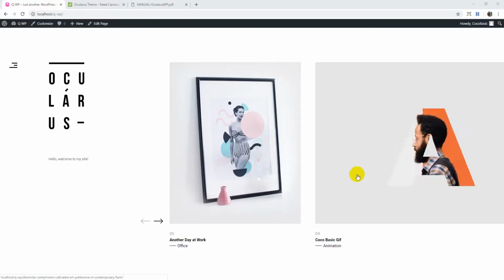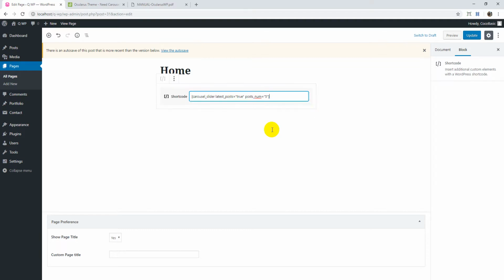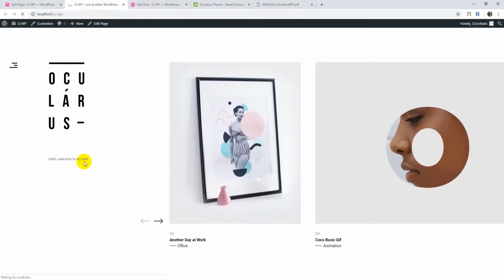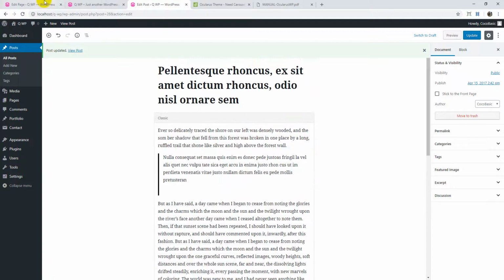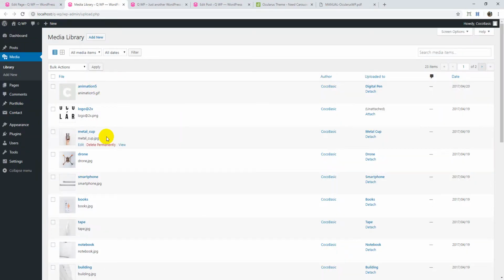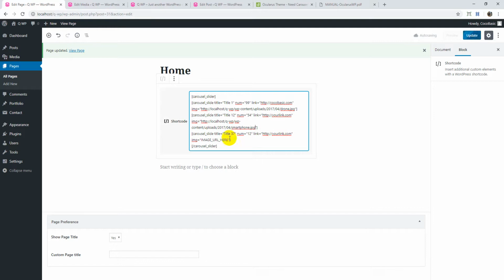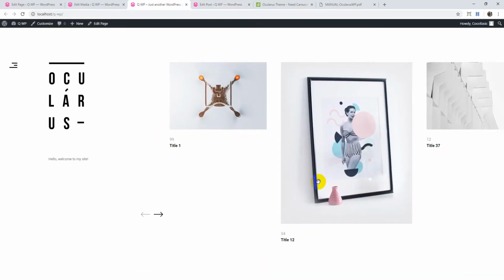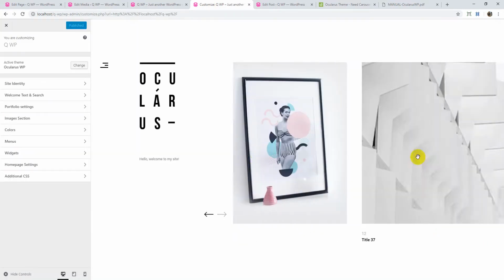Home images on Ocularus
Tutorial how to use/set up Carousel slider on Home page in Ocularus WordPress theme.